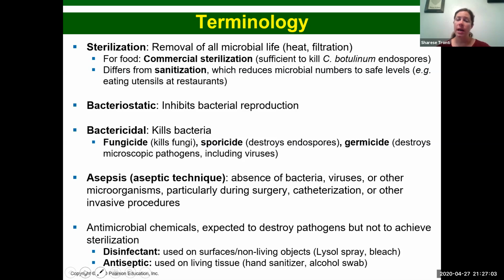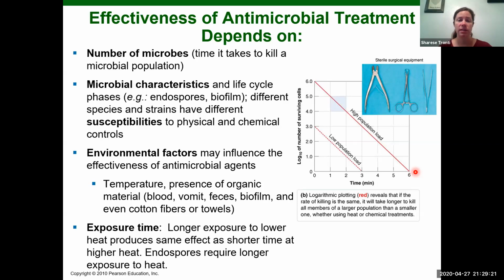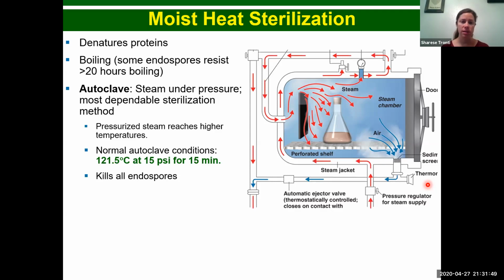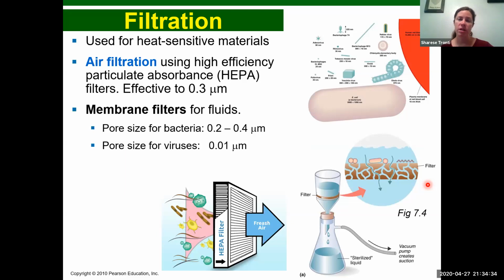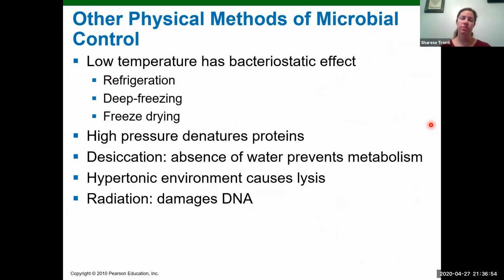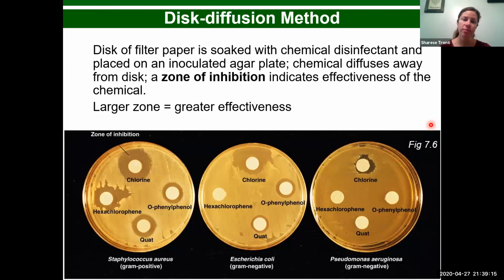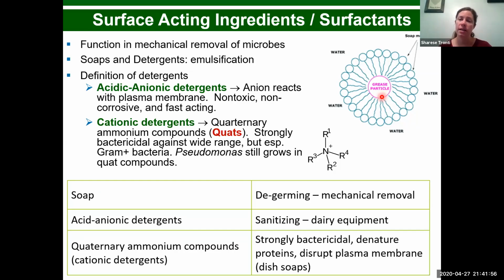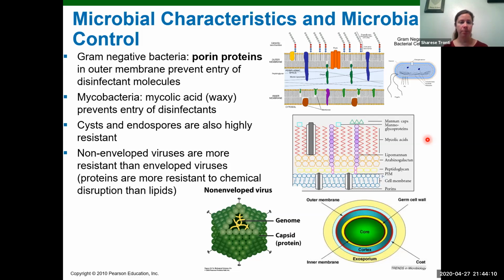Control of Microbial Growth